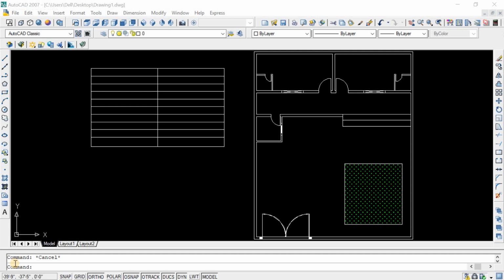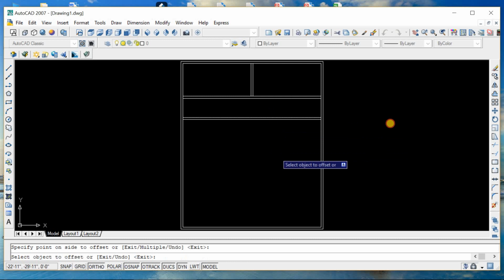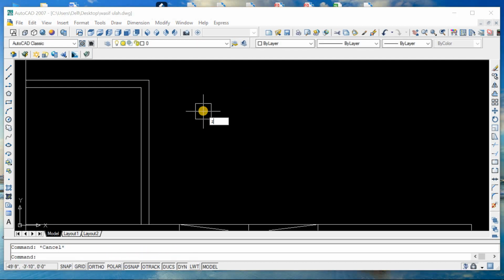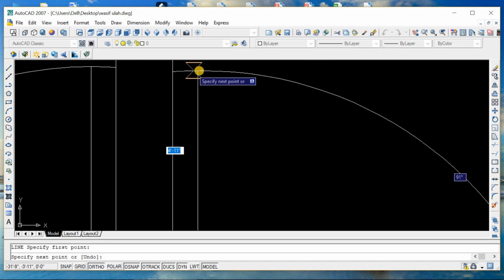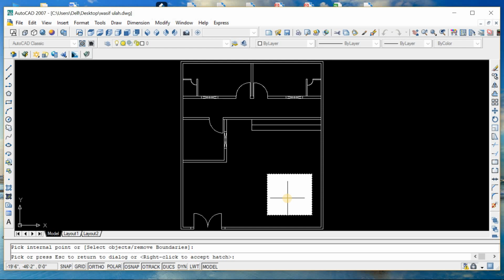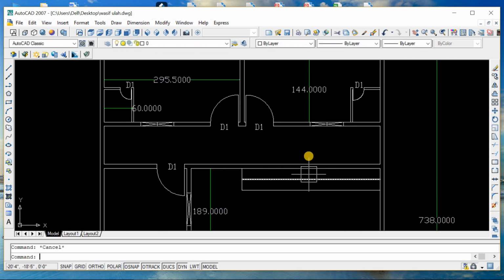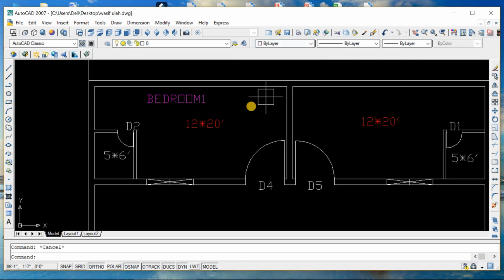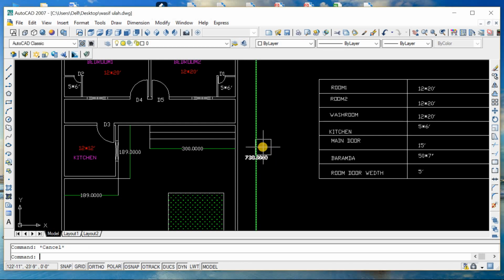How to make AutoCAD floor plan tutorial for beginners full complete guide along with dimensioning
Making a simple floor plan in AutoCAD
PLAN IN AutoCAD IN 2 HOURS | HINDI | CIVIL ARCH INTERIOR

FLOOR PLAN IN AutoCAD IN 1 HOUR | HINDI | CIVIL ARCHITECTURE & INTERIOR

autocad for electrical engineers
autocad file to pdf
autocad full course for mechanical engineering in hindi
autocad file convert to pdf
autocad for architecture
autocad for civil engineering beginners
autocad for electrical engineering full course
autocad floor plan for beginners